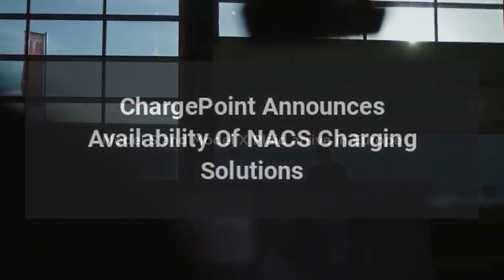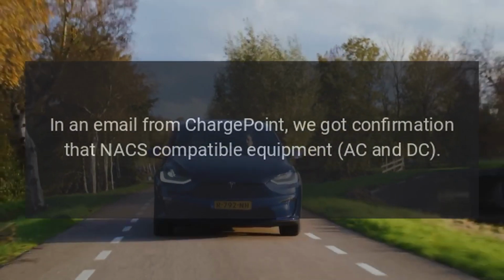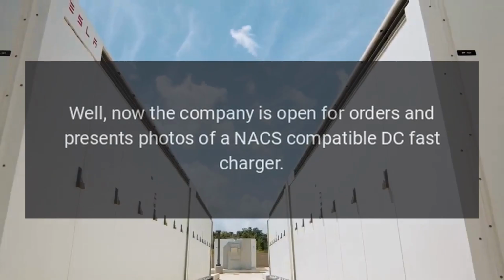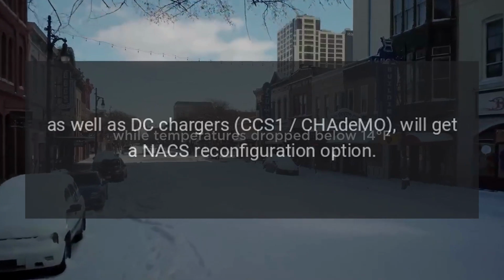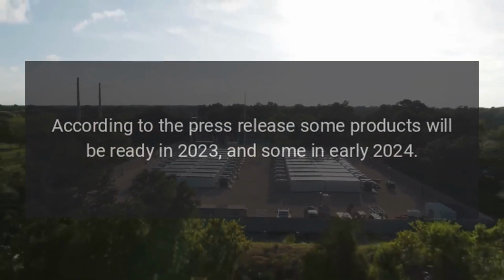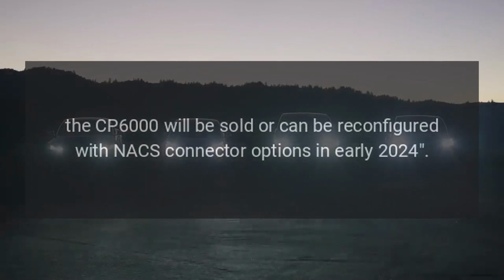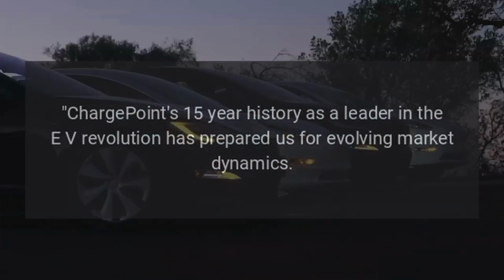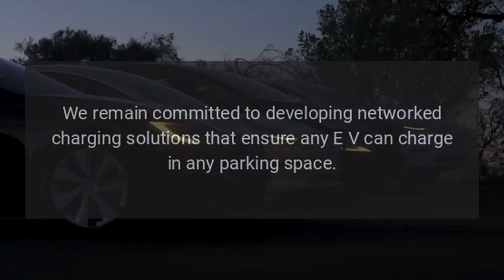ChargePoint Announces Availability Of NACS Charging Solutions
ChargePoint announced today the availability of NACS charging connector options for new orders, as well as for currently installed chargers (CP6000, CPE 250, and Express Plus).